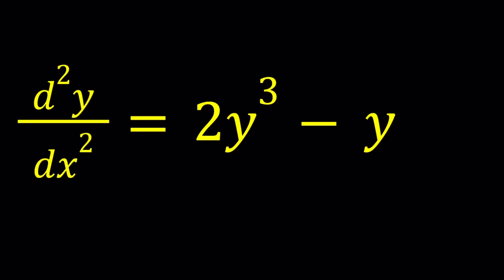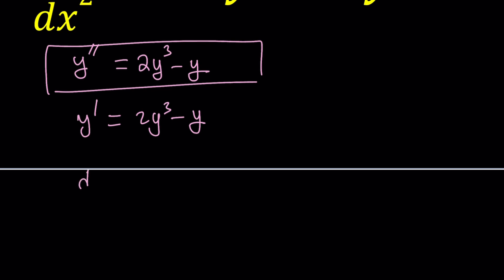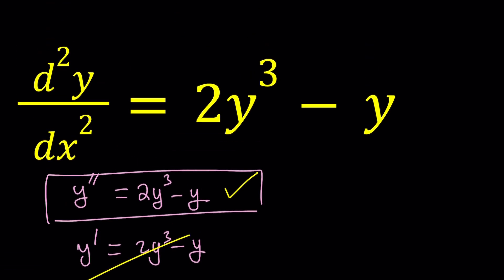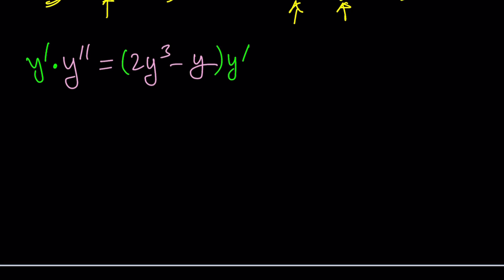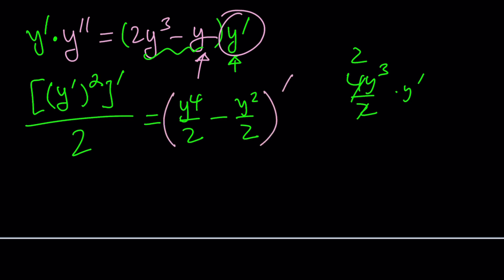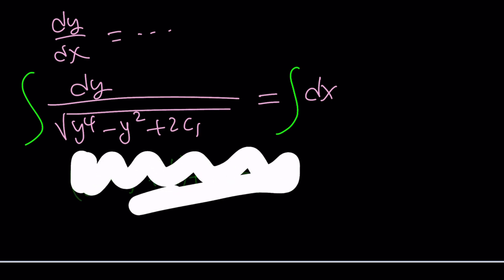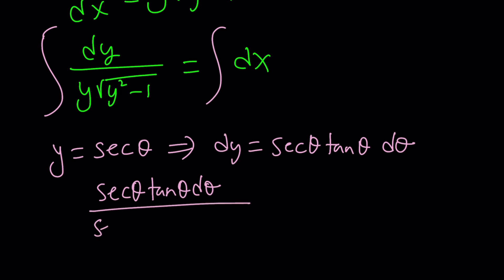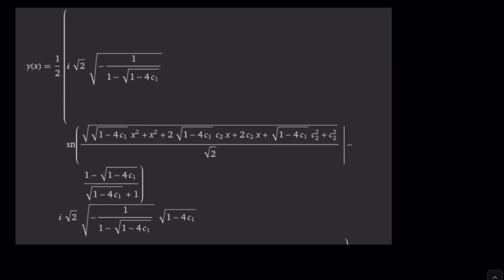An Interesting Homemade Differential Equation